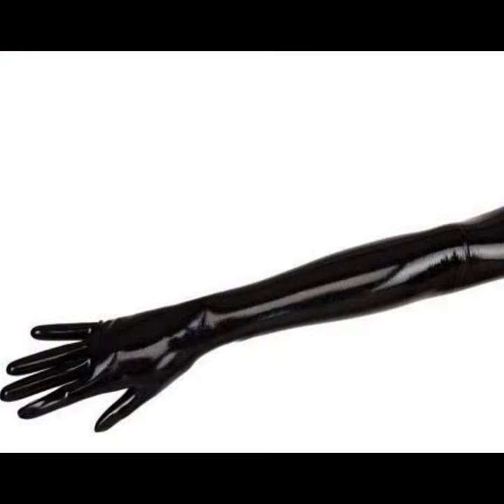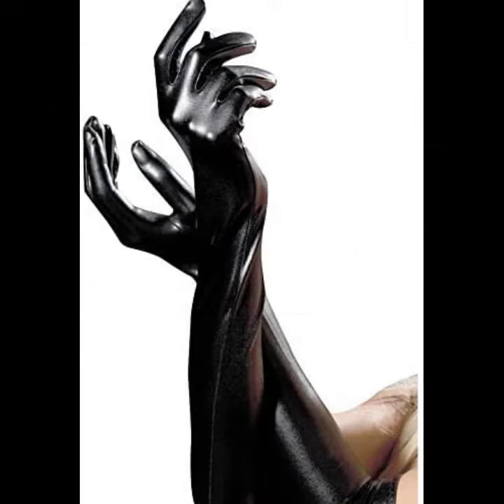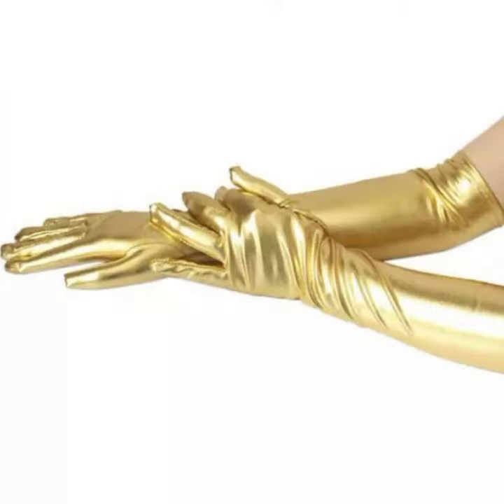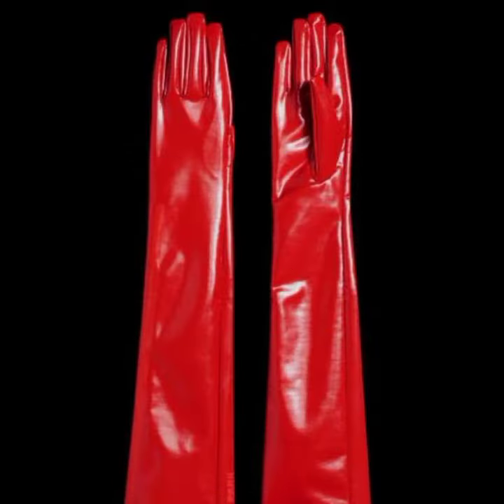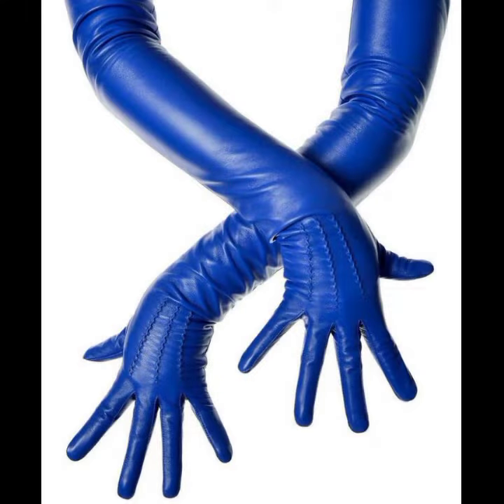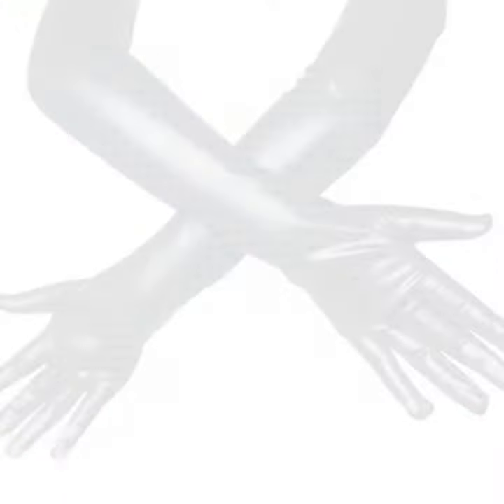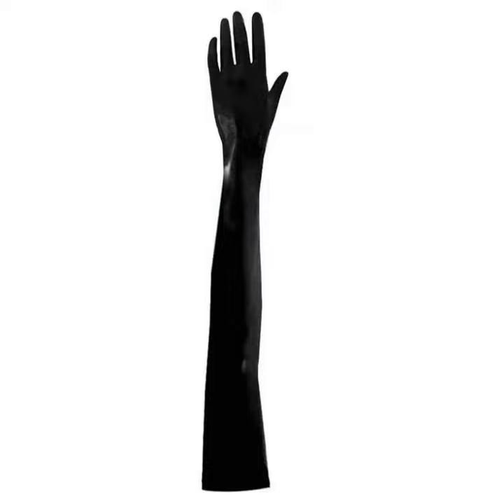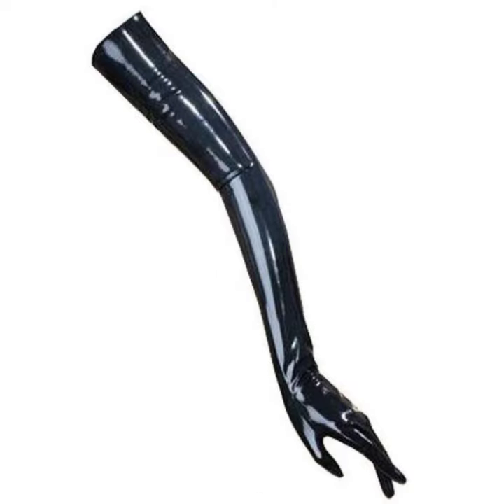highly running ideas for beautiful ladies of latex long gloves design